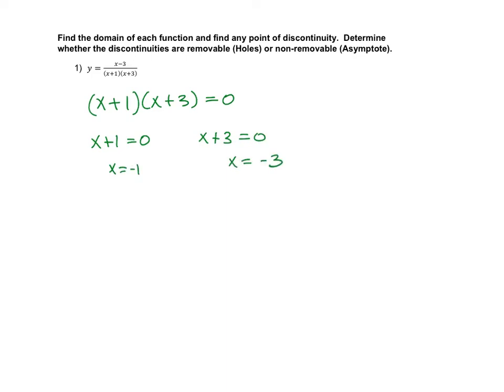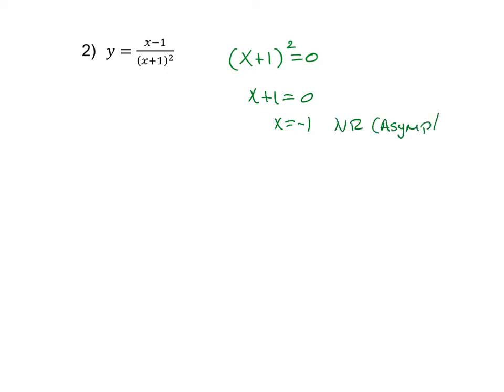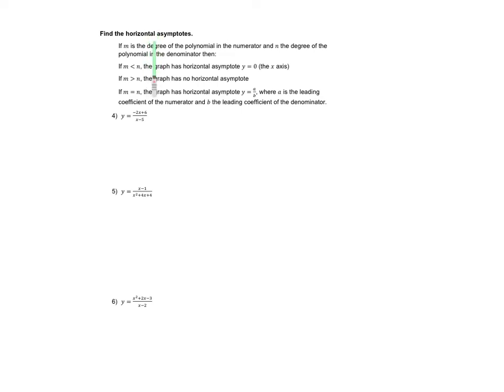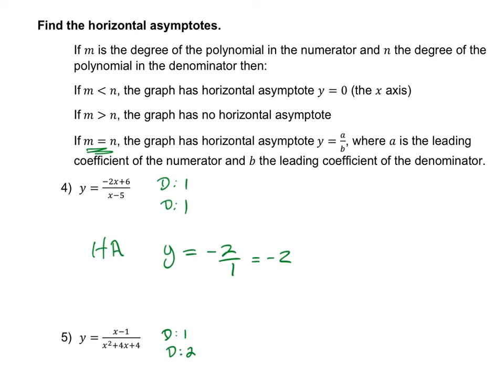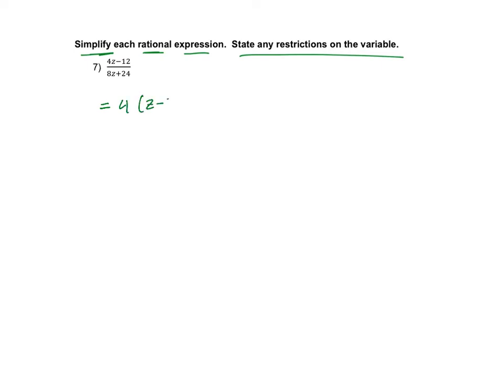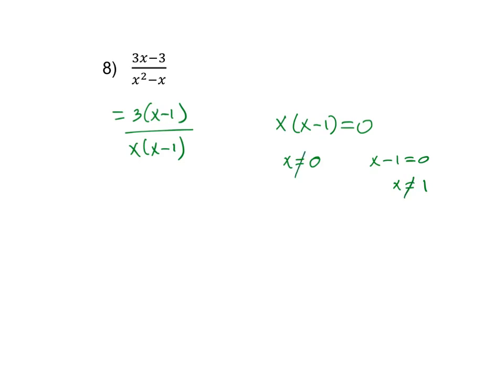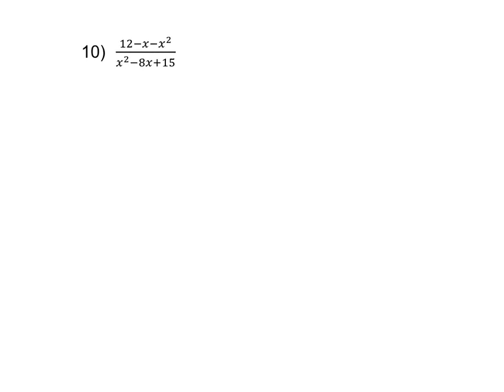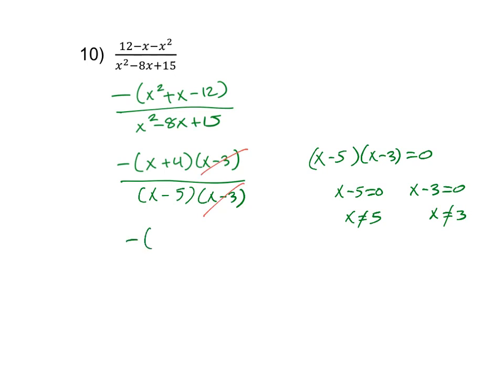Simplifying rational expressions (2)